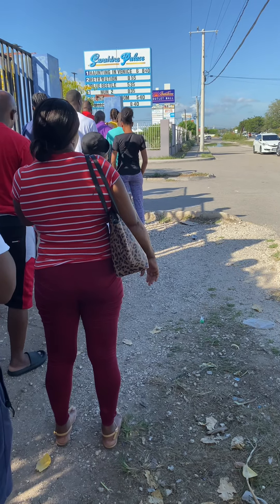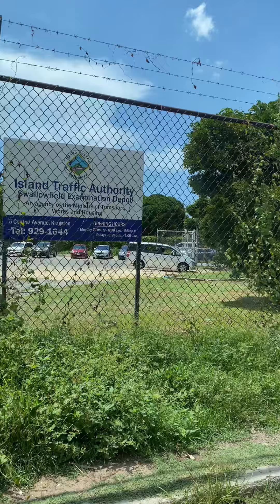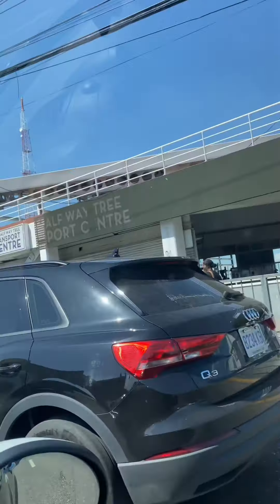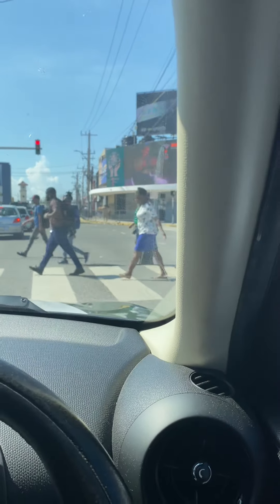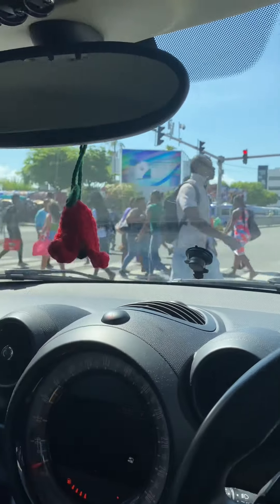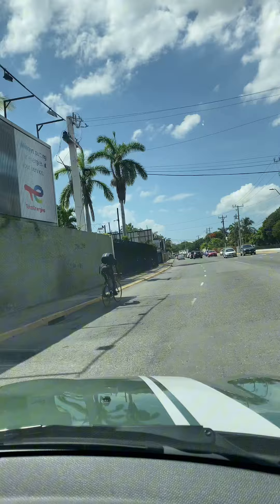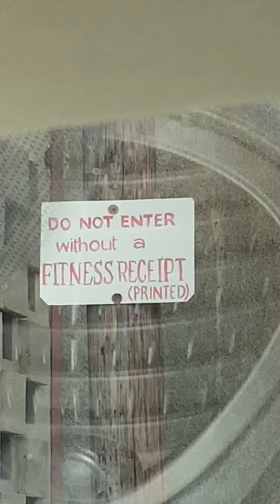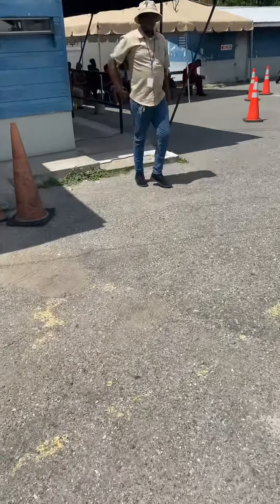Vehicle fitness procedure in Jamaica 🇯🇲 | Defective fee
A short video highlighting the procedure in pasting your vehicle fit for driving on the road also highlighting if you are driving a defective vehicle and stop by the police to you can get a ticket and also have your plates confiscated you will then have to purchase a defective fee visit a island traffic authority depot after repairing the defective vehicle follow for more content like this fixuplife